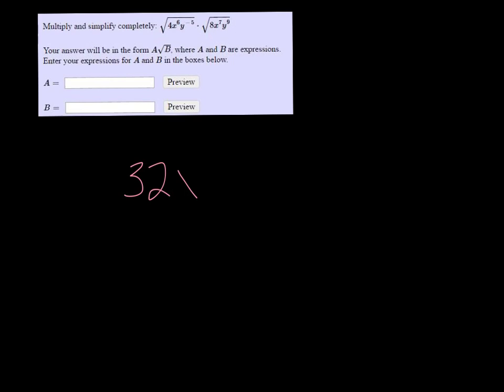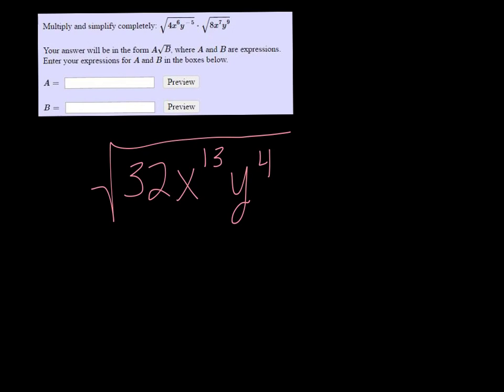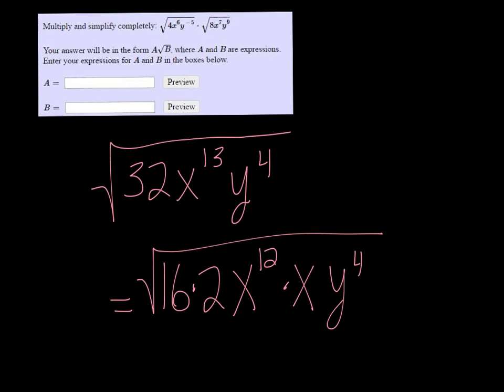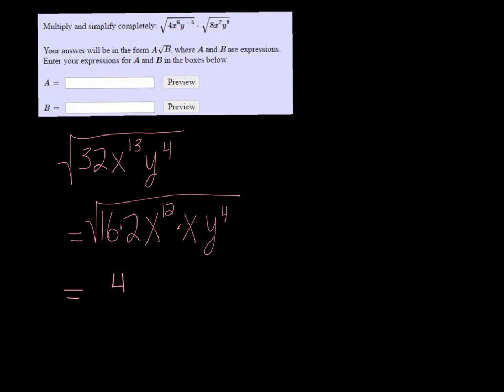MTE 8 W2 #16